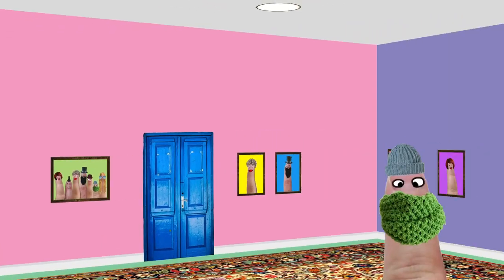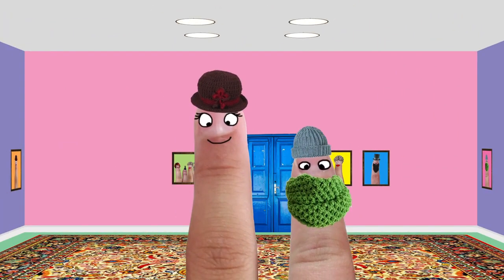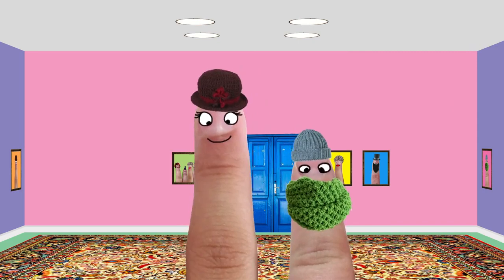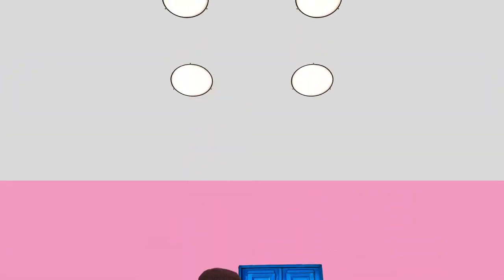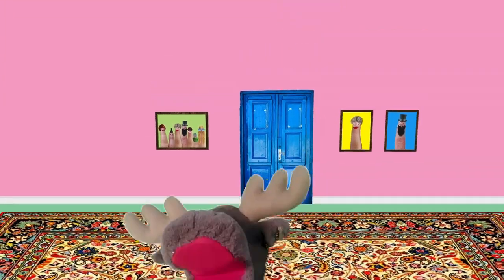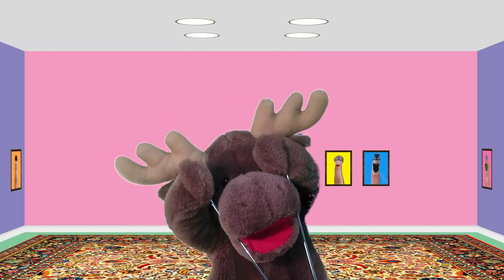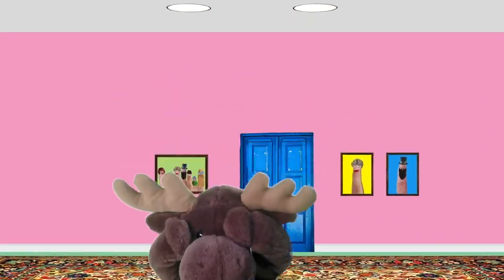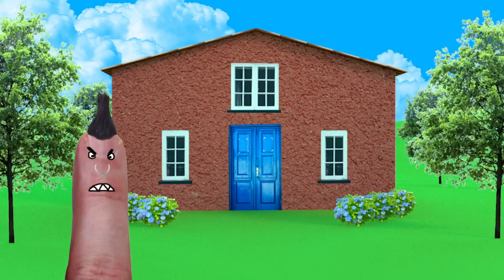11 One Little Finger